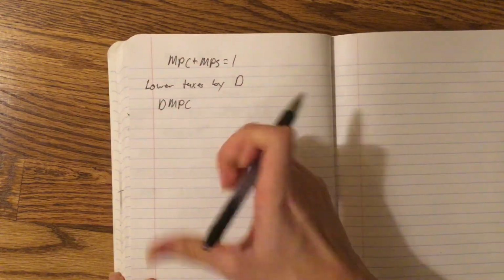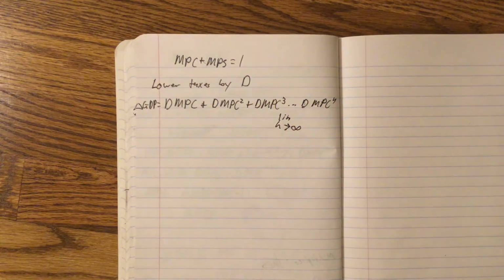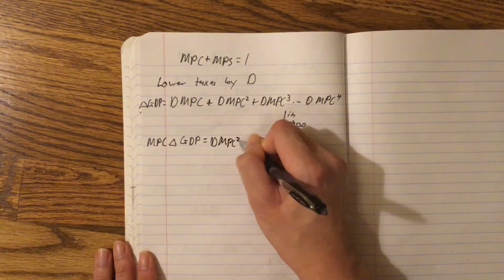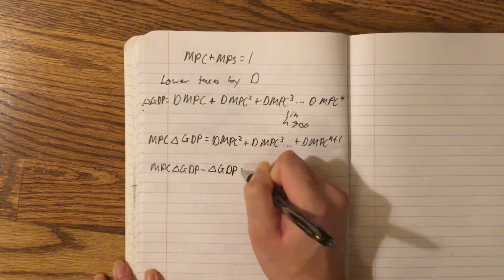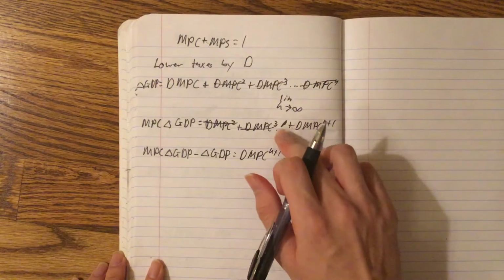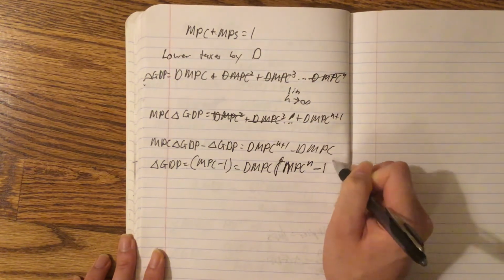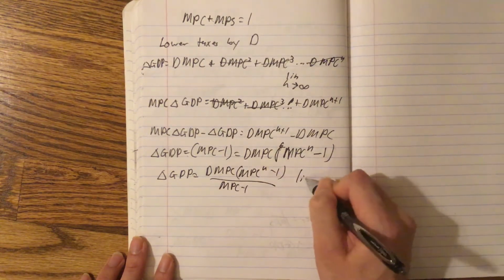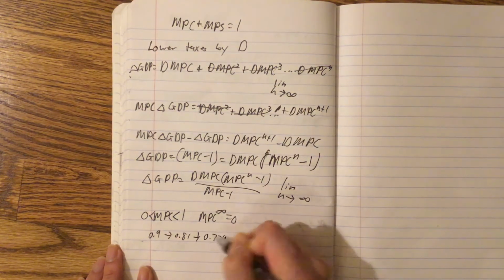Proof/Derivation of the Keynesian Tax Cut Multiplier: MPC/MPS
Only works for a reduction in taxes, and barely anything else. I found this myself in my macroeconomics class, because my teacher skipped the derivation, but I still wanted to know where the multiplier comes from